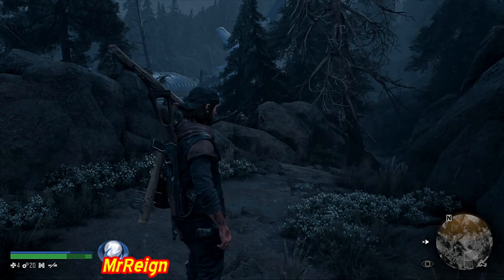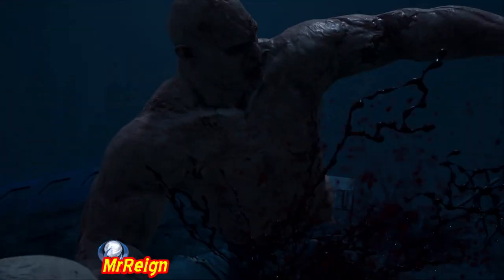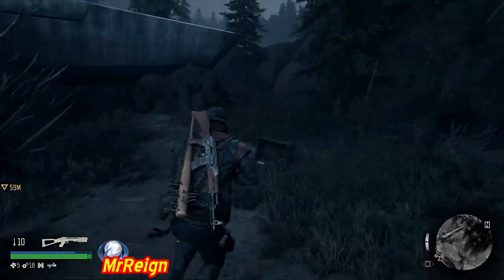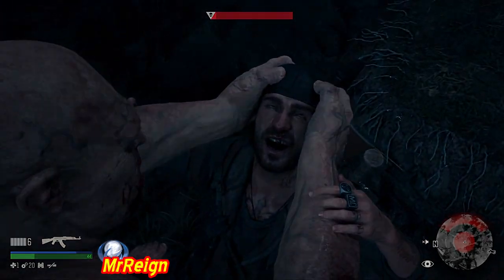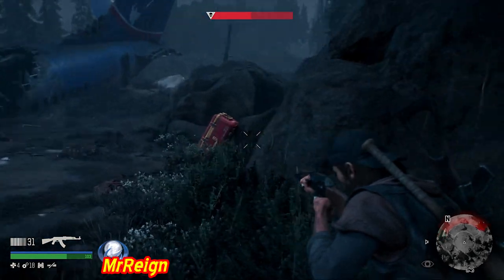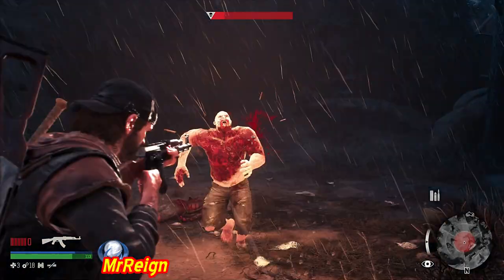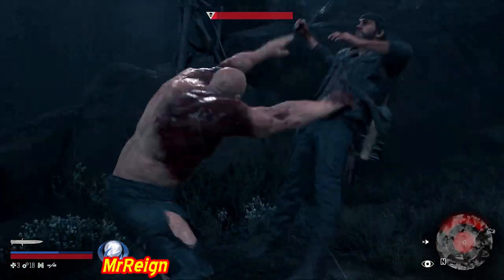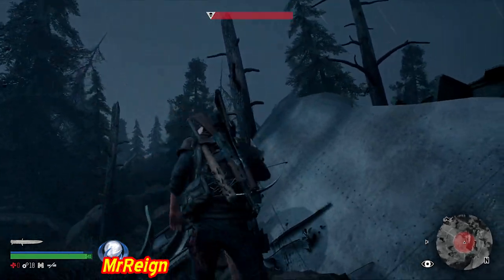Days Gone - This Is A Knife - Trophy Guide - Kill A Breaker Reacher Or Rager With A Knife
Whats up guys, here we have a guide for the "This Is A Knife" Trophy, check out this Crocodile Dundee vid for the names origin!